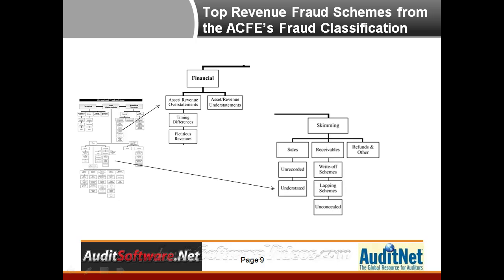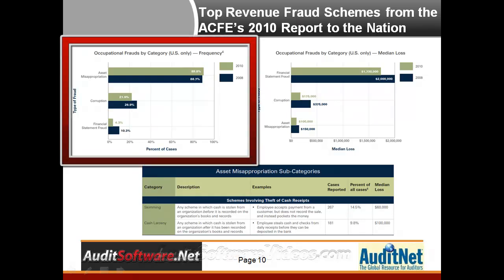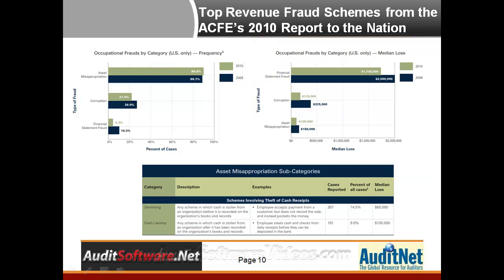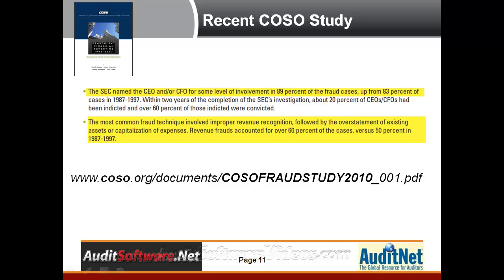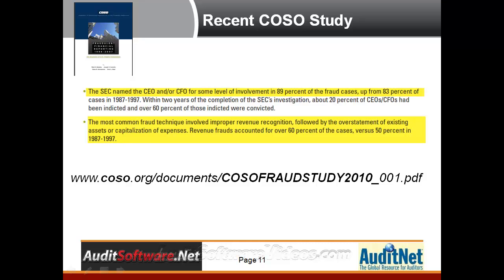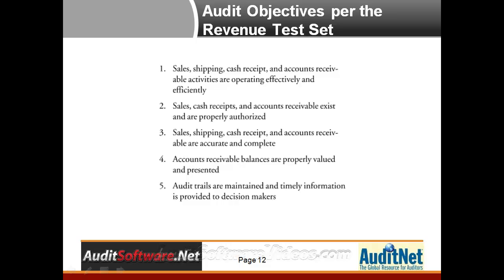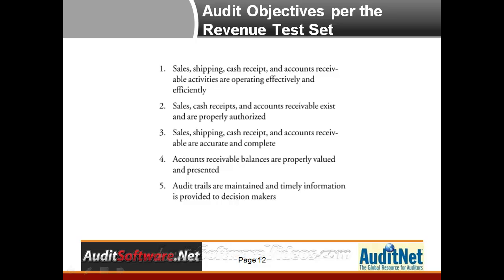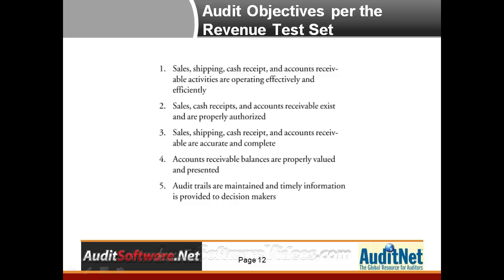Revenue Test Set for ACL - Mapping Audit Objectives - Part 1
This originally aired on AuditSoftwareVIdeos.com on May 1, 2012 and is part of a full two-hour webinar.  Provides an overview of the revenue audit, starting with the types of revenue frauds  and then ending  with the audit objectives per the Revenue Test Set for ACL.  This originally aired on AuditSoftwareVIdeos.com on February 15, 2012 and is part of a full two-hour webinar.  Please see auditsoftwarevideos.com for the full webinar and more information.